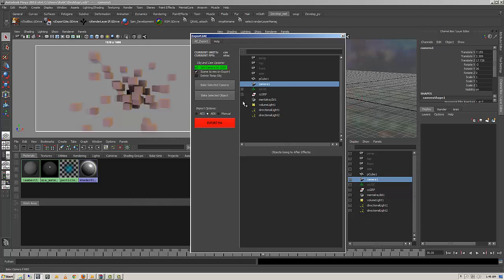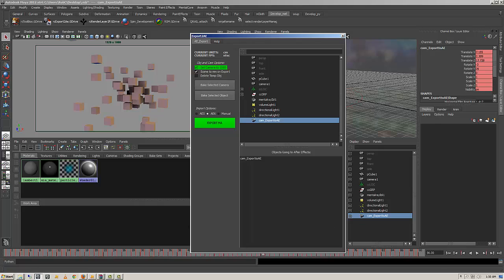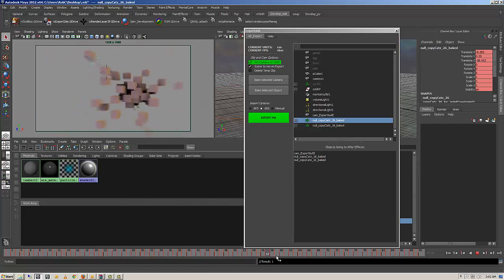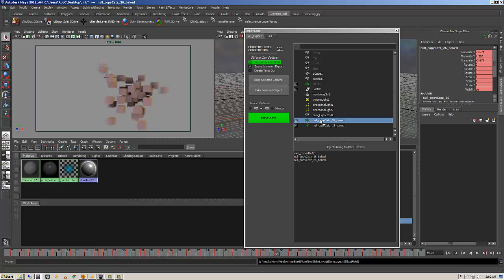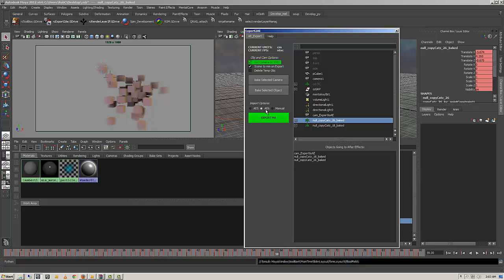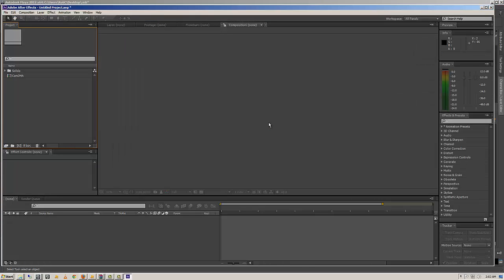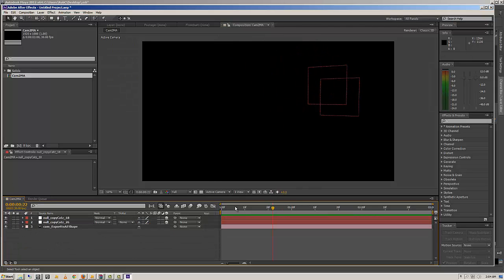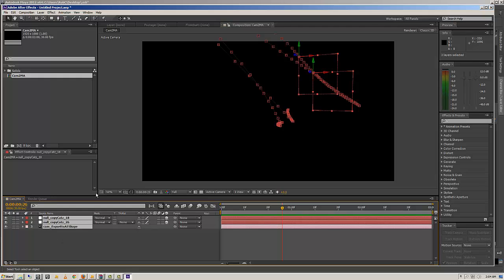Maya to After Effects Made Easy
Tired of going through all the boring steps of copying correctly, baking, then exporting the camera, and nulls that you want positions for in After Effects?
Tired of trying to figure out how After Effects reads .ma files ?
Tired of making changes to the camera and having to reconnect all your expressions because you forgot the names of the nulls?
and download this script!
Don't forget to type "rcExport2AE" in the script editor for the interface!